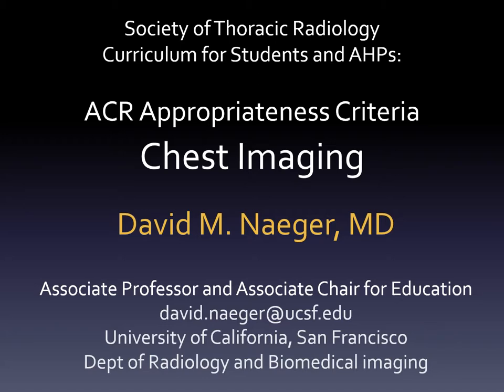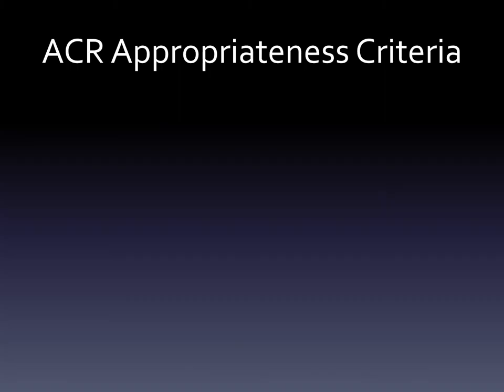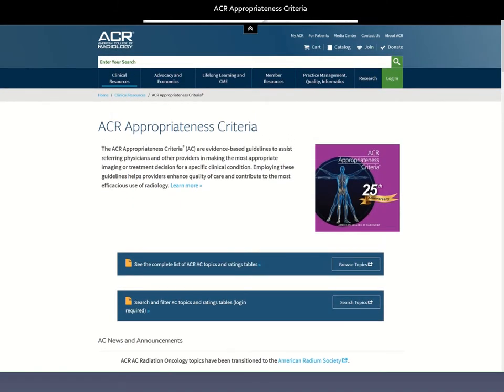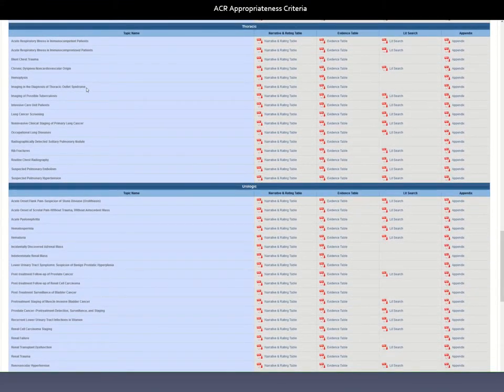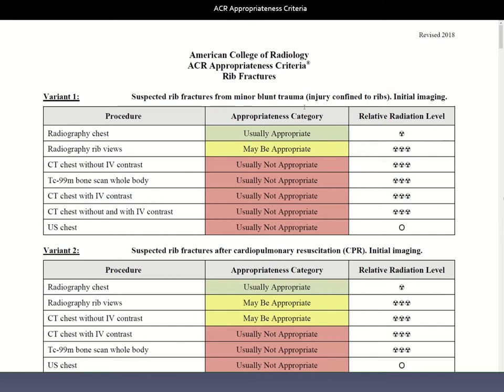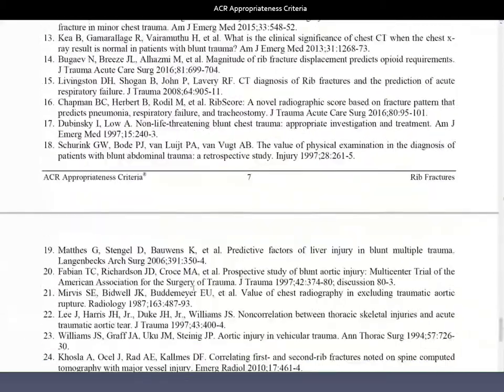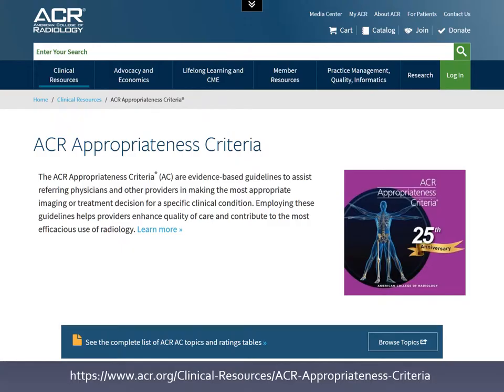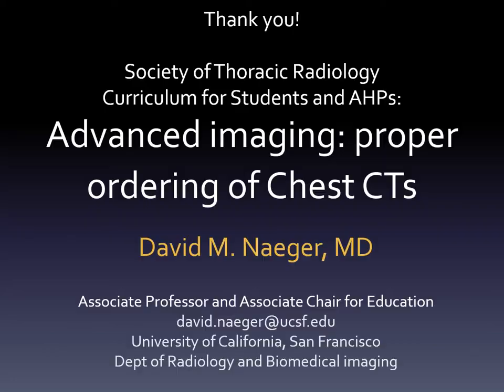ACR Appropriateness Criteria: Chest Imaging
Dr. David Naeger reviews how the ACR appropriateness criteria can be used to select  the optimal radiology examination needed for given clinical scenarios. Dr. Naeger reviews how to access the appropriateness criteria and how they are structured and used in practice.